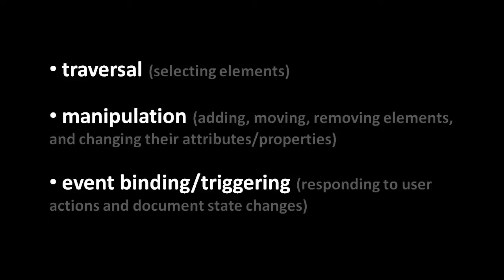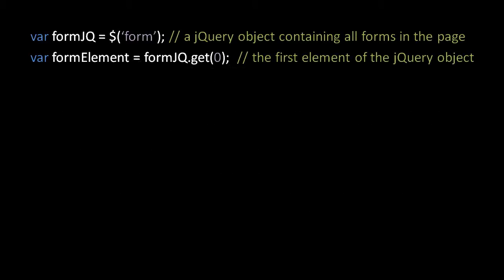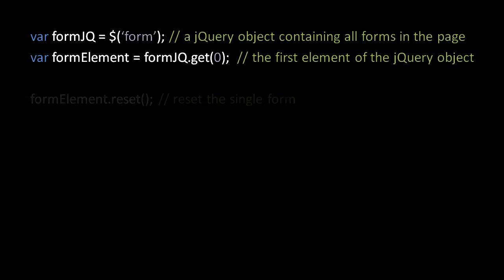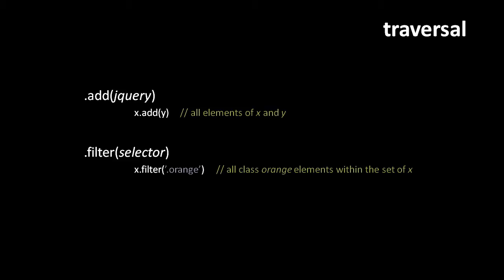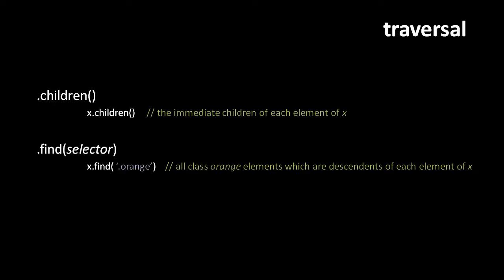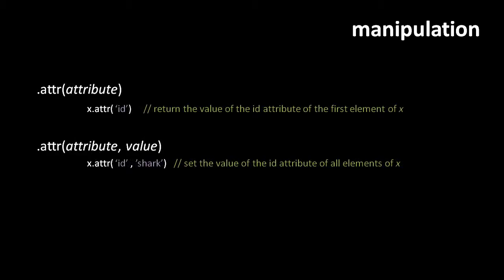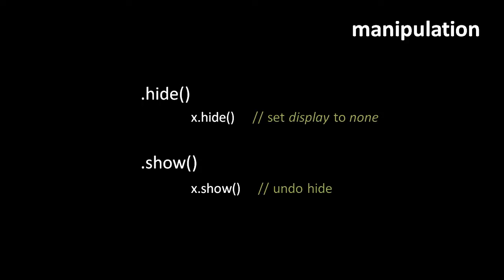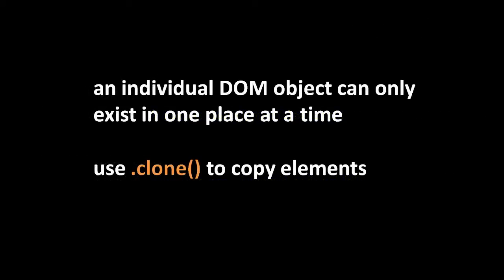Javascript in the Browser (part 2 of 4)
Using Javascript to access and manipulate the elements of a web page. Part of a larger series teaching programming.